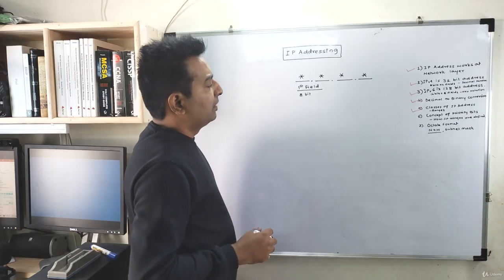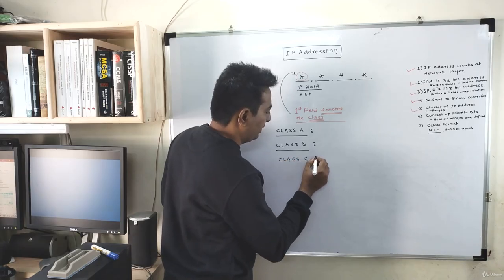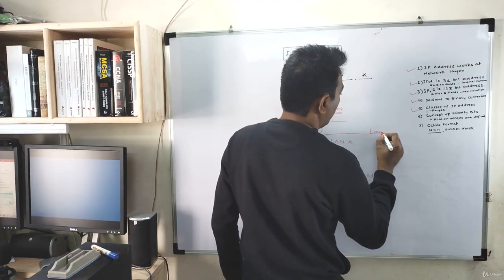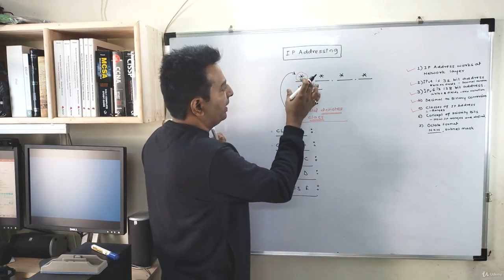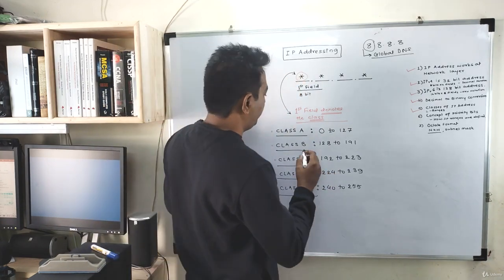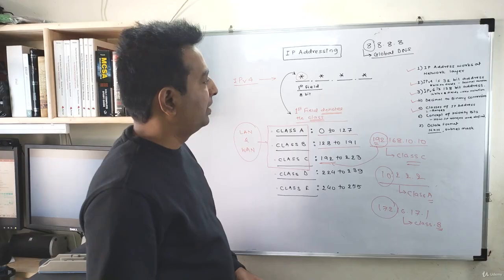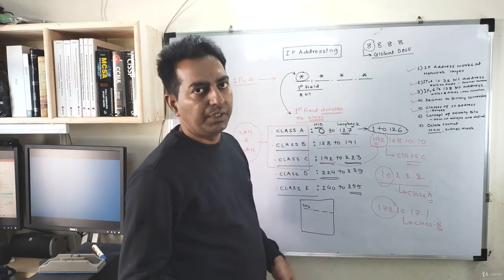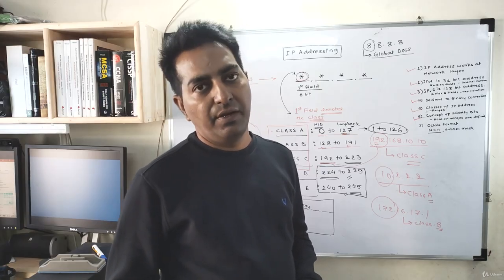🔒 "Redes Computacionales y Seguridad: La Guía Definitiva Introduction to IP Classes